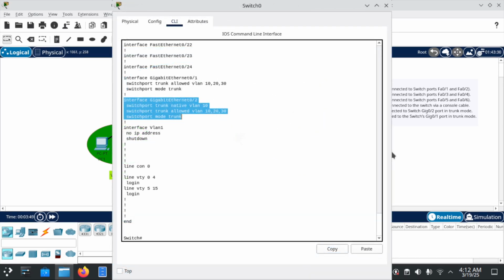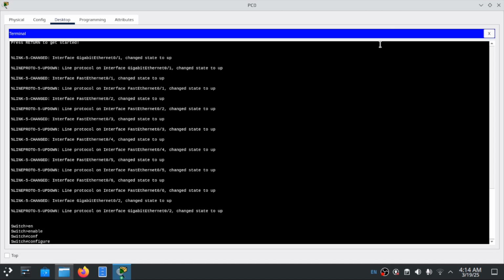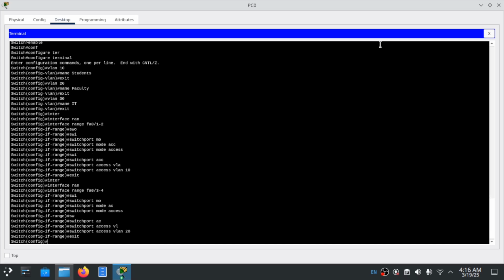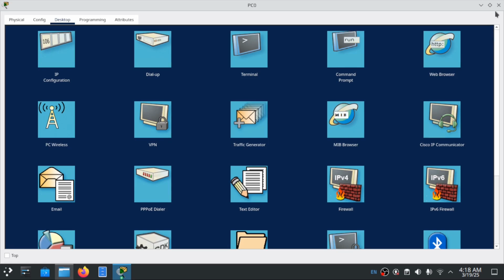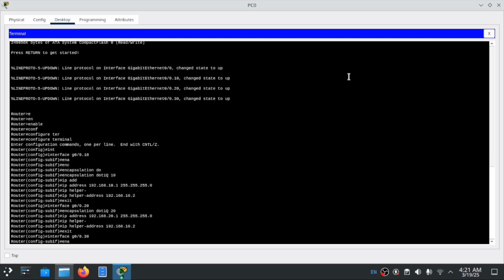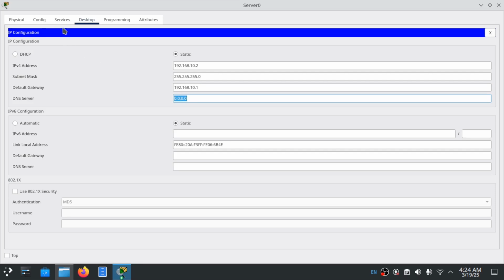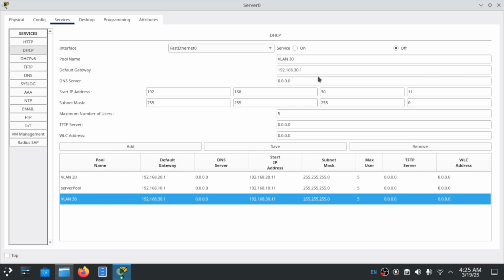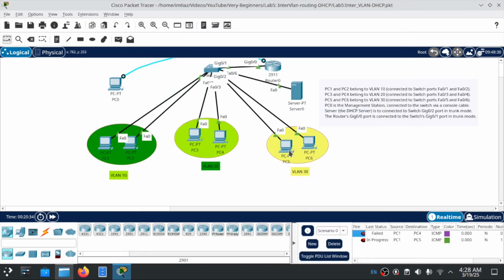Inter-VLAN Routing and DHCP Server Configuration for Beginners | Cisco Packet Tracer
📌 Topics Covered:
✅ Creating VLANs and assigning ports
✅ Configuring trunk ports on a Cisco switch
✅ Setting up a DHCP server for multiple VLANs
✅ Enabling Inter-VLAN routing on a Cisco router
✅ Testing connectivity between VLANs

🔧 Equipment Used:
🔹 Cisco 2960 Switch
🔹 Cisco 2911 Router (Inter G0/1)
🔹 3 VLANs (with 6 PCs + 1 Management PC)

🔍 Watch this video to:
✔ Understand VLAN segmentation
✔ Configure a router for Inter-VLAN routing
✔ Set up a DHCP server to automate IP allocation
✔ Troubleshoot common VLAN & DHCP issues